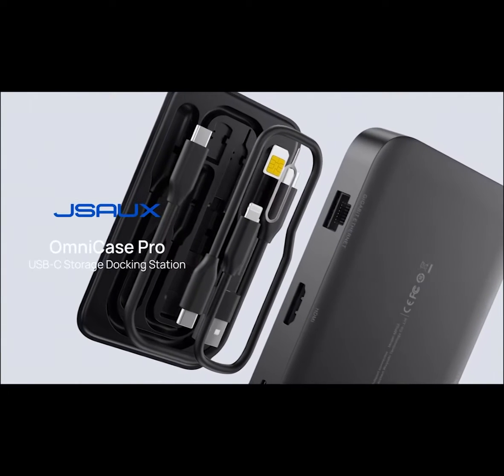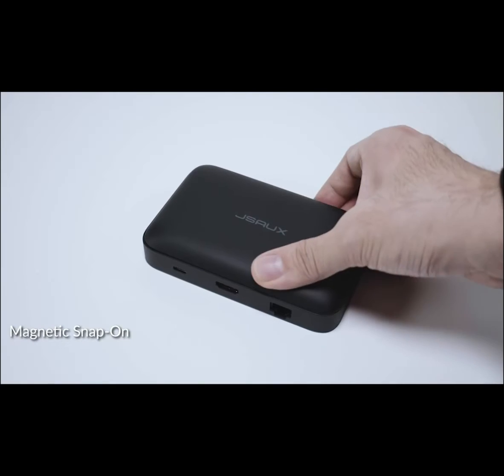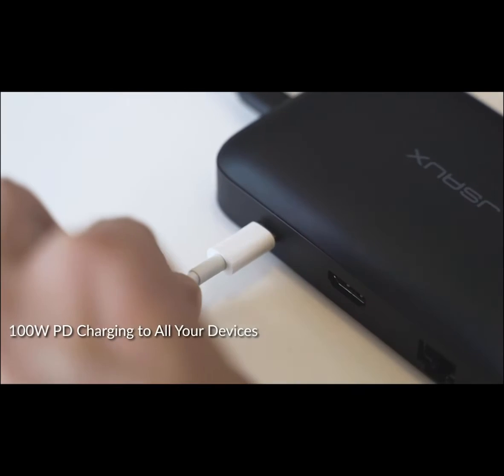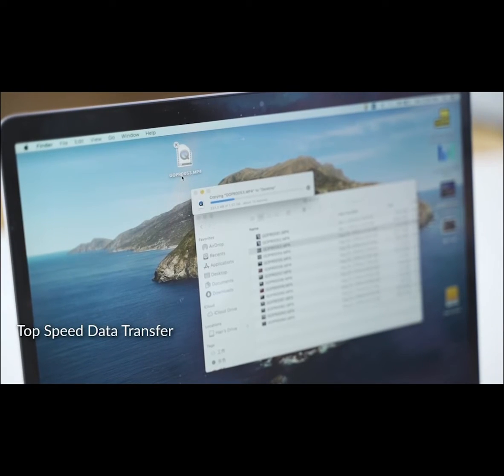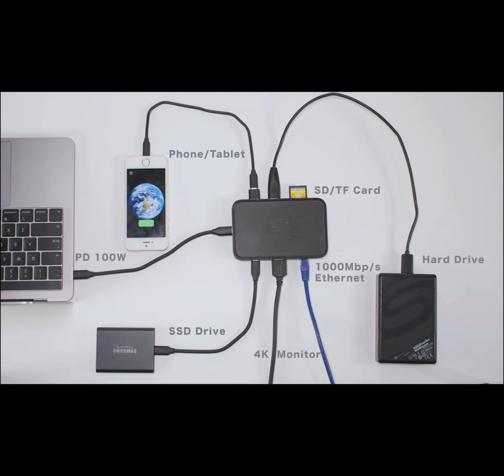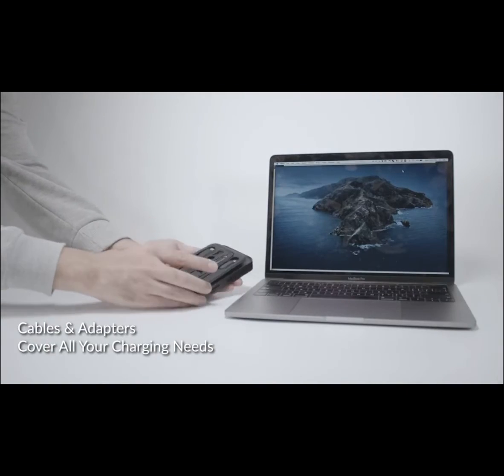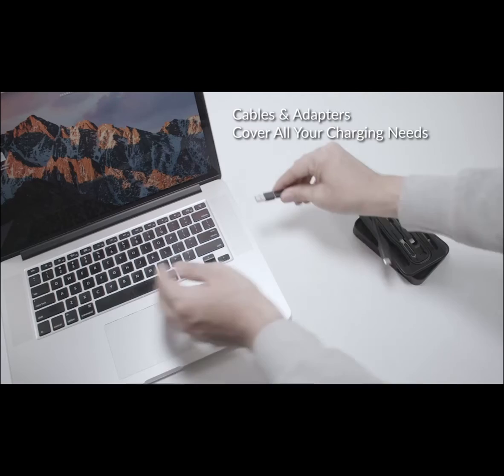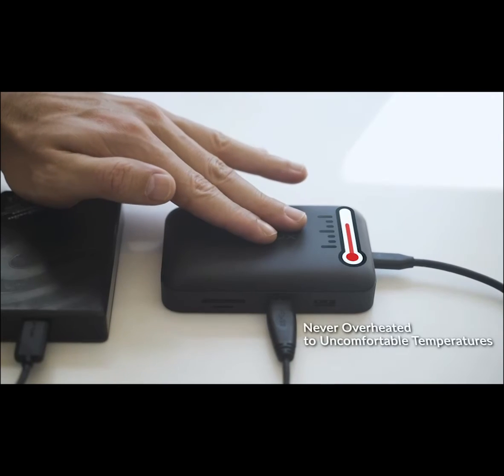JSAUX Omnicase Pro | The First 7-In-1 USB-C Hub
OmniCase Pro: The 1st USB-C Hub Combined w/ Electronic Organizer

OmniCase Pro ticks all the boxes for what a USB-C docking station needs to be. It has all the ports you need, additionally has an organizer as a magnetic lid with all the essential cables and tools. Even better, it is small, light, and easily fits in your pocket. So you can take it with you no matter where you go.

Amazon US